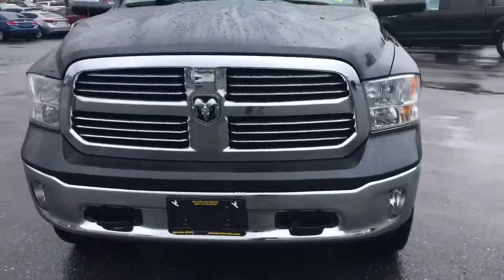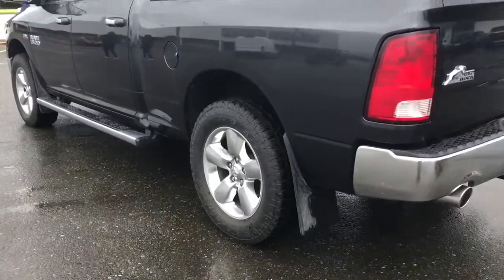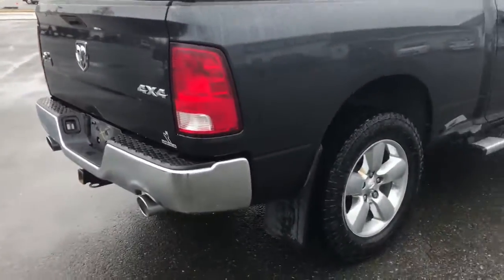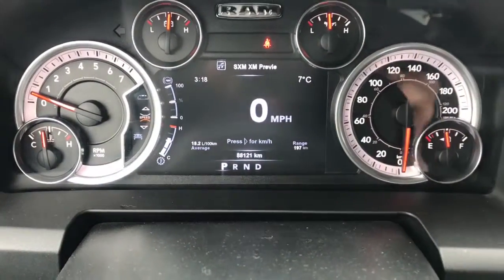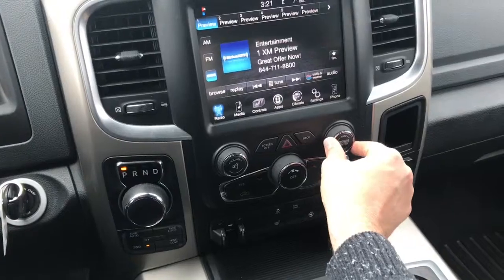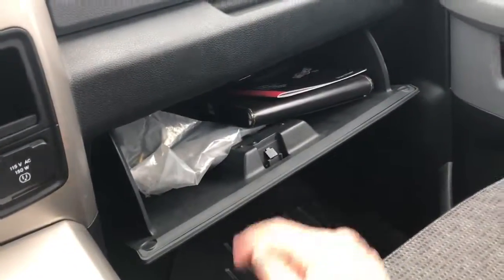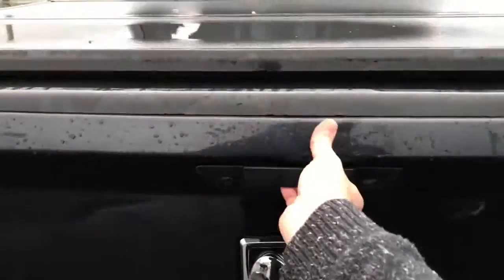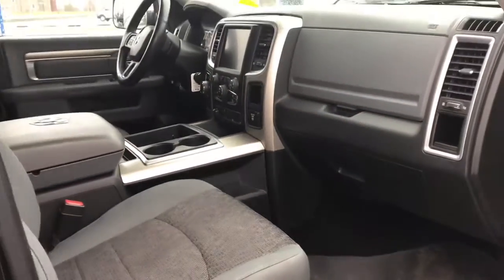2015 Ram 1500 Big Horn